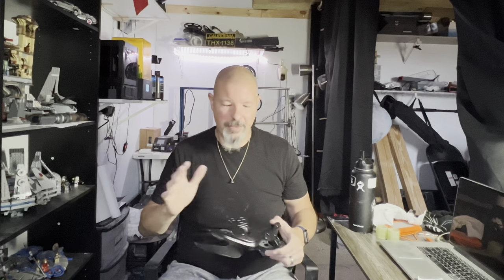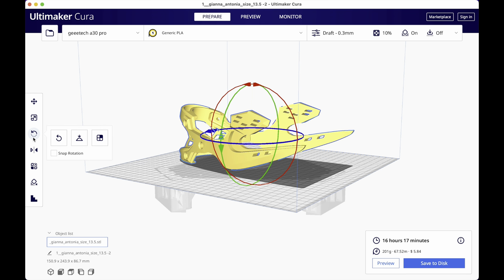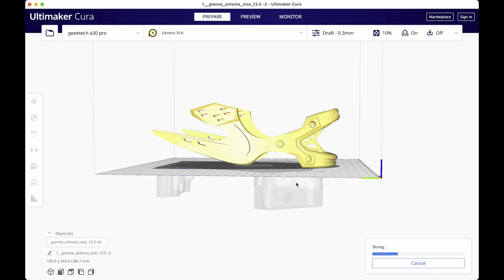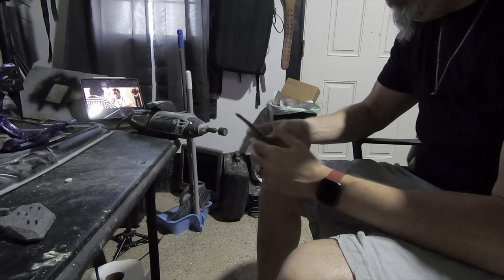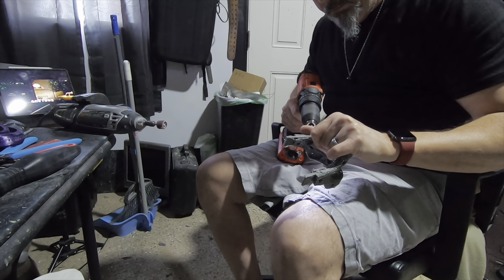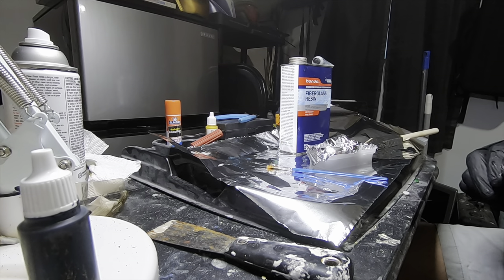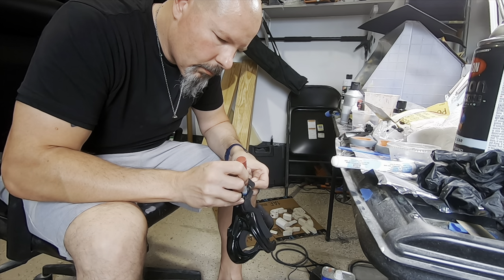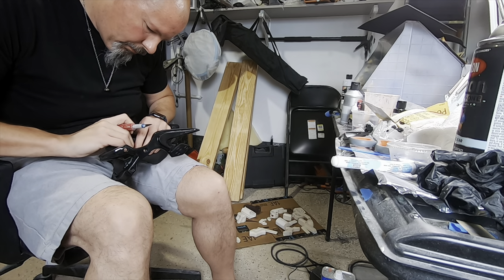Shoe prop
Today I make a pare of props for your shoes. Enjoy!